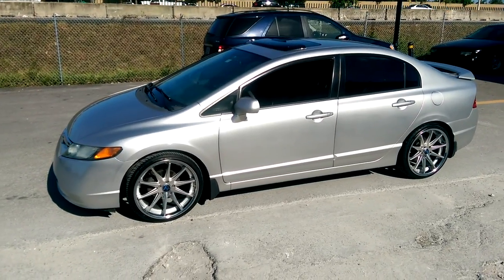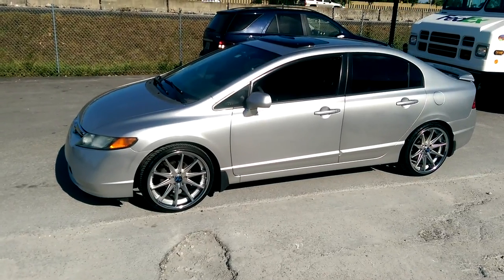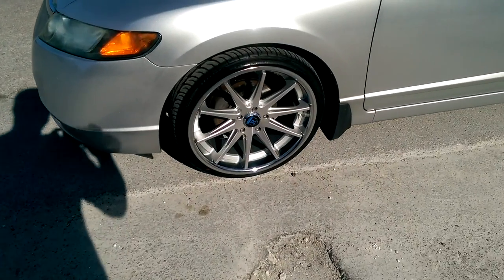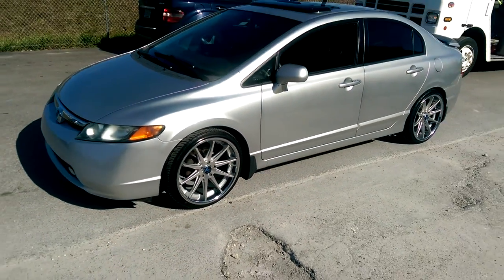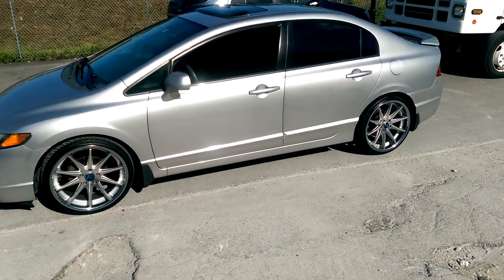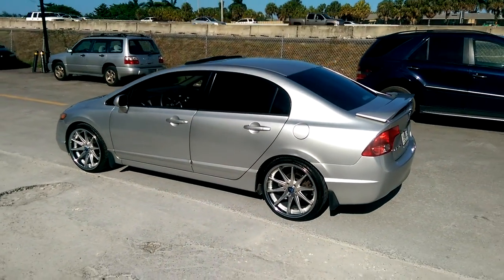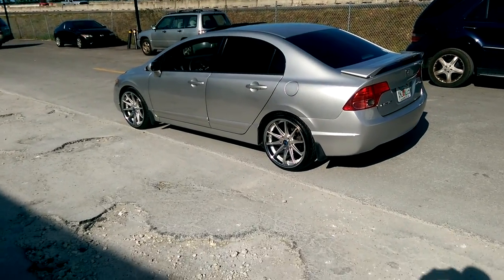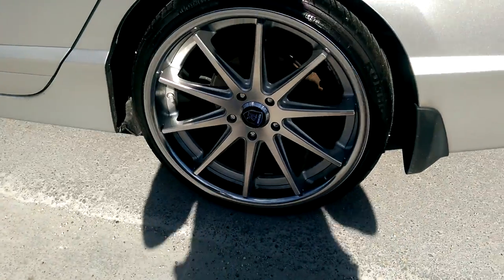DUBSandTIRES.com 19" Inch Rohana RC10 Silver Rims 2008 Honda Civic Miami Hallandale